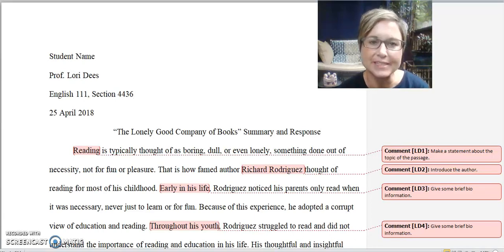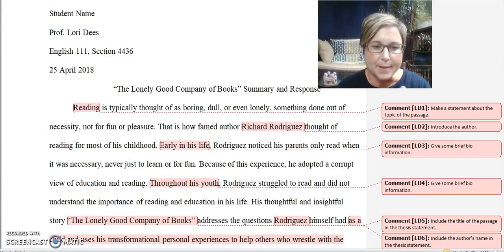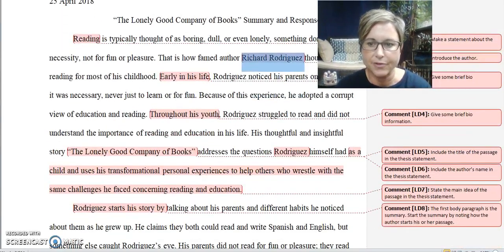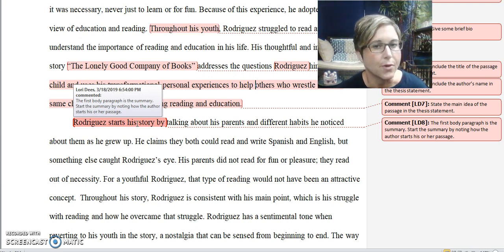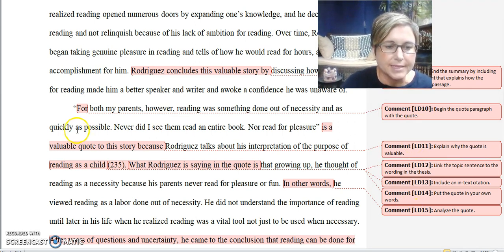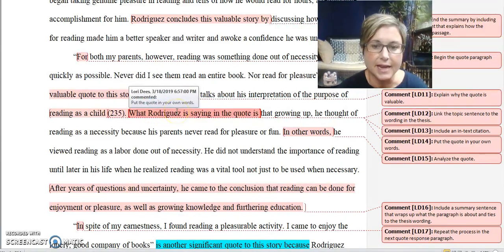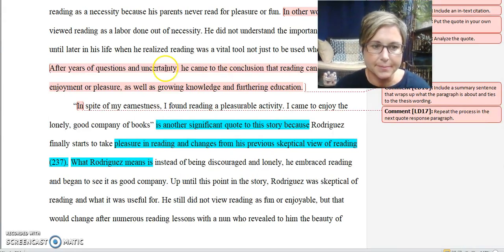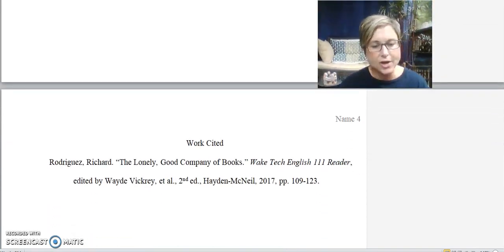Summary Response Student Example - Online